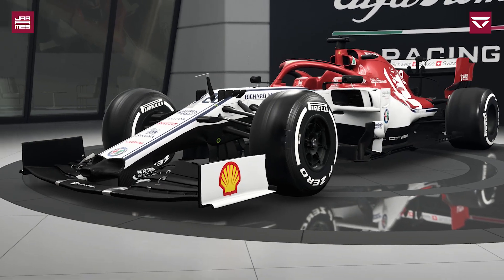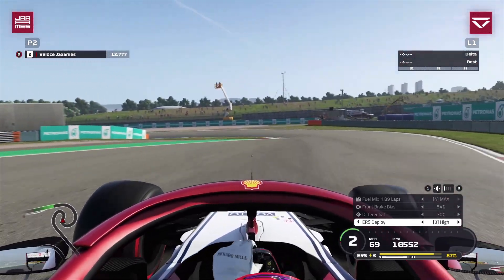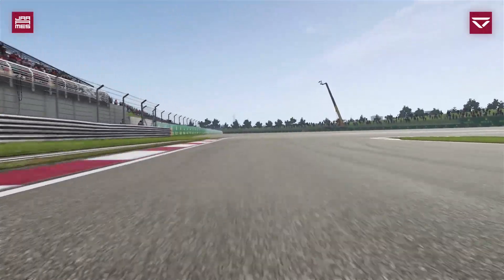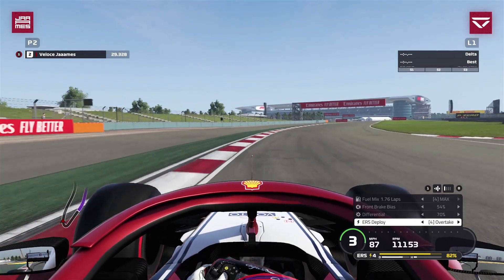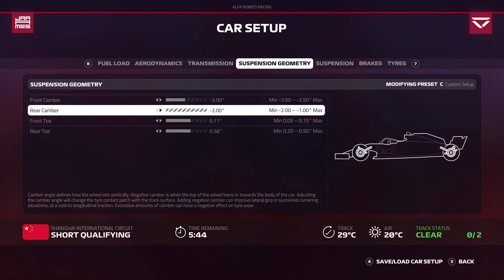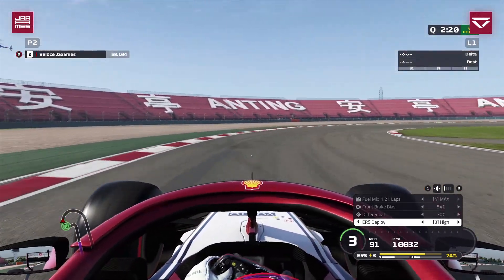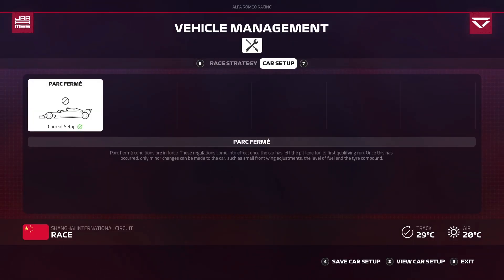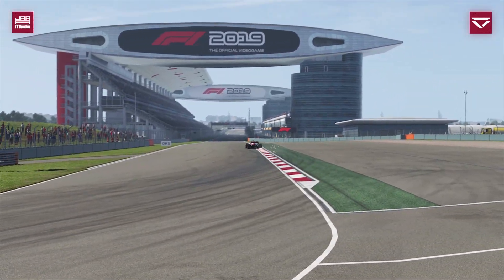F1 2019 SETUP SERIES - SUSPENSION GEOMETRY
Hello everyone and welcome to another brand new series, a series I think that is high in demand! Hopefully it can give you a good understanding on how the cars work on F1 2019. It is hard to bring a series like this to reality, but I have decided to give it my best shot :) Please let me know what you thought of it in the comments below!

SUSPENSION GEOMETRY VALUES FOR EACH TRACK:

AUSTRALIA: 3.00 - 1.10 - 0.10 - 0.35
BAHRAIN: 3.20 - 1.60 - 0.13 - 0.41
CHINA: 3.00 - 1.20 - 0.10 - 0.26
AZERBAIJAN: 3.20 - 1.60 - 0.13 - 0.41
SPAIN: 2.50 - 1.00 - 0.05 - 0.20
MONACO: 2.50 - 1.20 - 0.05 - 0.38
CANADA: 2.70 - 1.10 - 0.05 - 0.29
FRANCE: 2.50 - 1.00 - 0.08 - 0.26
AUSTRIA: 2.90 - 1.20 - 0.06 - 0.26
UNITED KINGDOM: 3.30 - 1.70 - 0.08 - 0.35
GERMANY: 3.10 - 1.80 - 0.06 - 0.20
HUNGARY: 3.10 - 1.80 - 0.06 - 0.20
BELGIUM: 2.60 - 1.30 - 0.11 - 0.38
ITALY: 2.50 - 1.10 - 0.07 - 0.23
SINGAPORE: 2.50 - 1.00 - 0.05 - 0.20
RUSSIA: 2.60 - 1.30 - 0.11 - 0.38
JAPAN: 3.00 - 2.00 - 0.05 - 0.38
MEXICO: 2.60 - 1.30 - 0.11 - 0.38
USA: 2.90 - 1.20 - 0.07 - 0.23
BRAZIL: 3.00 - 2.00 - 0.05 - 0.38
ABU DHABI: 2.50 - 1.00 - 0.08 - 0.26